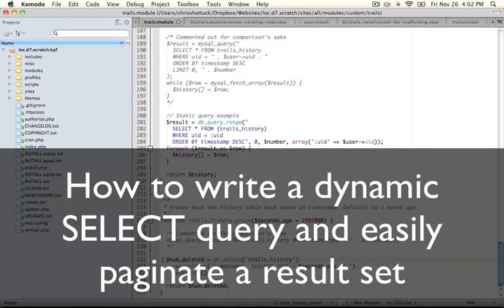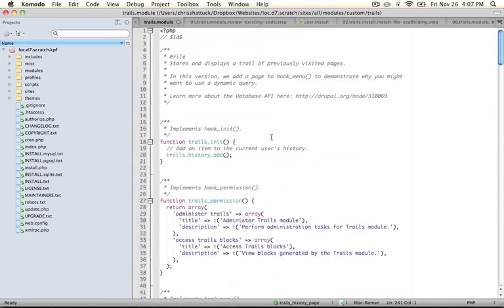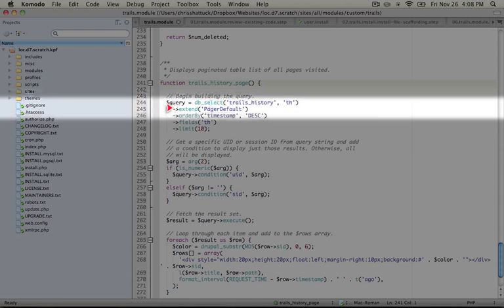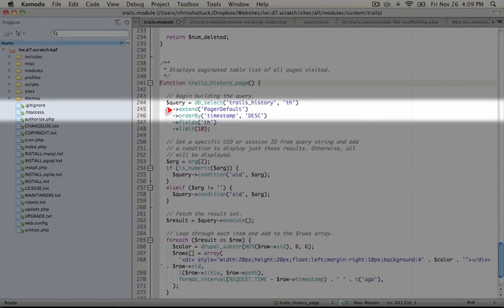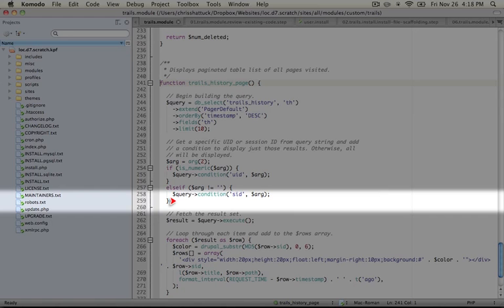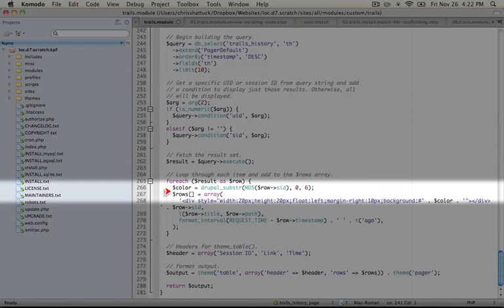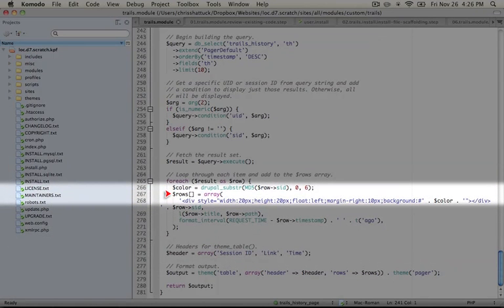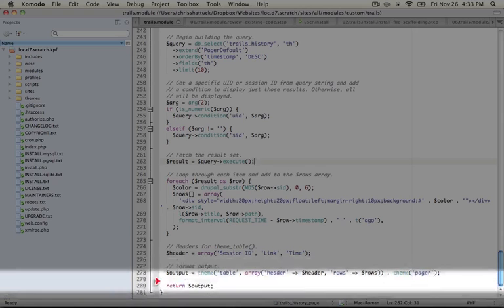how to write a dynamic select query and easily paginate a result set